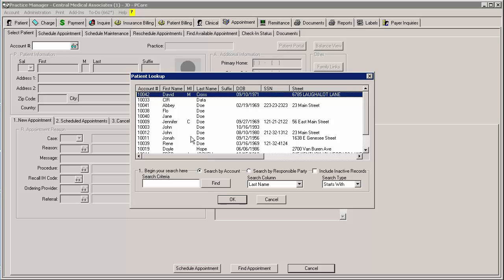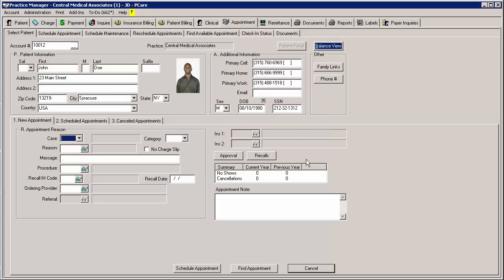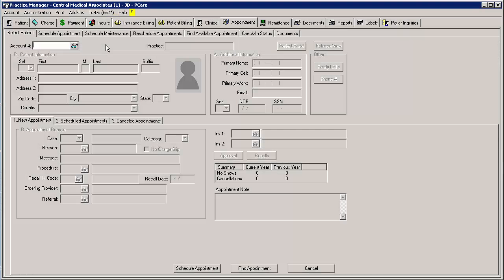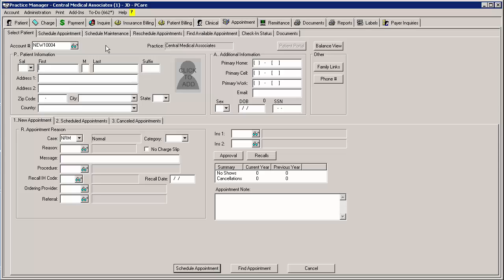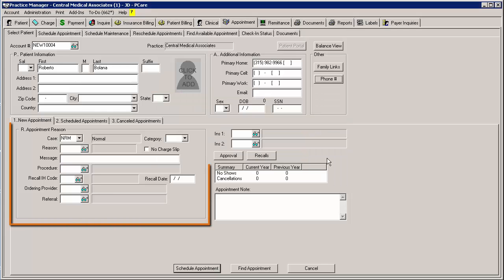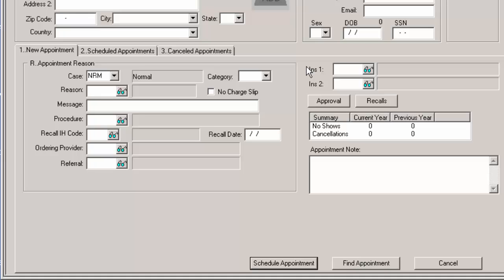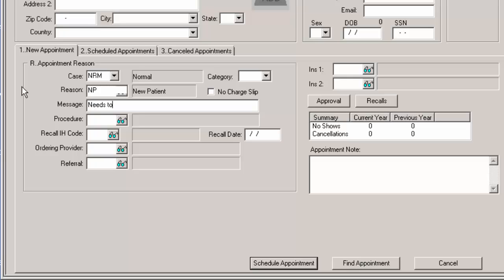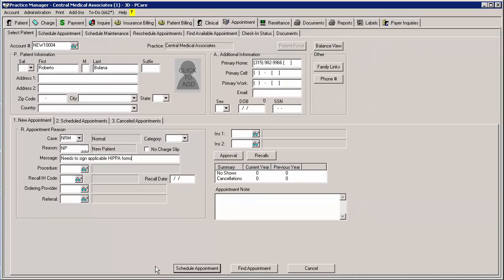Schedule Appointment: Selecting the Patient